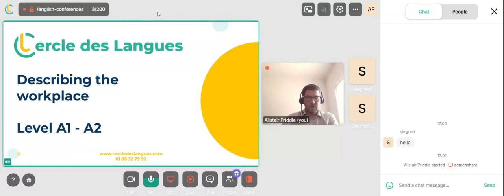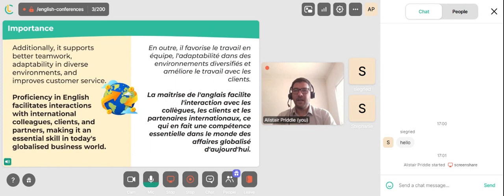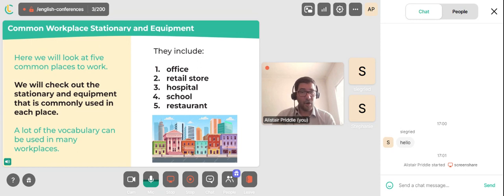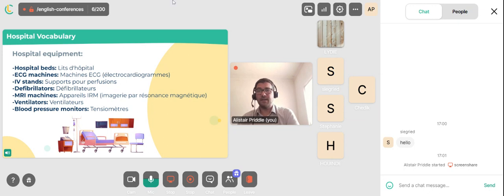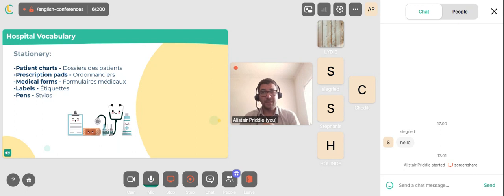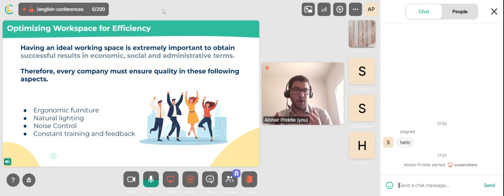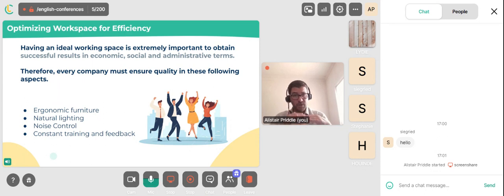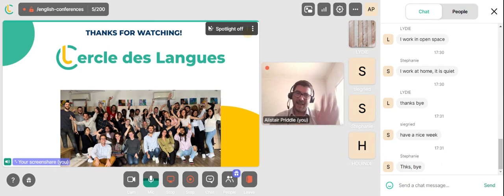Describing your Workplace | Décrire votre Lieu de Travail | Apprendre Anglais | Replay Webinaire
🏢✨ Unlock the essentials of workplace vocabulary with our webinar 'Describing the Workplace in English' (Décrire le Lieu de Travail en Anglais), perfect for beginner English learners. This replay from Le Cercle des Langues walks you through various aspects of the workplace, from common stationary and equipment to office layouts and department roles. Enhance your ability to talk about your work environment in English with clarity and confidence.

What You Will Learn:

- Workplace Vocabulary: Understand terms related to everyday office items, from computers and printers to the less common like shredders and projectors.
- Office Descriptions: Learn how to describe different types of work environments, such as open-plan offices and retail stores, using appropriate adjectives like organized, professional, and busy.
- Describing People and Roles: Discover how to talk about your colleagues and their roles within the company effectively.
- Interactive Language Practice: Engage with exercises that will help you put your new vocabulary into practice, describing your own work setting.

👨‍💼👩‍💼 Being able to describe your workplace accurately is crucial for professional communication, especially in international settings where English is the lingua franca.

💡 Improve your business English with Le Cercle des Langues for our tailored language courses that focus on real-world business applications, helping you to communicate more effectively at work.

🖥️ If this webinar on describing the workplace in English has helped you better understand and articulate the dynamics of your work environment, please like, share with your peers, and subscribe for more insightful and practical content. 🔔